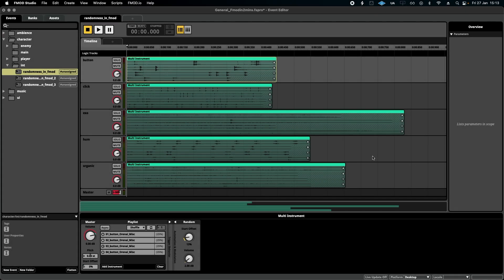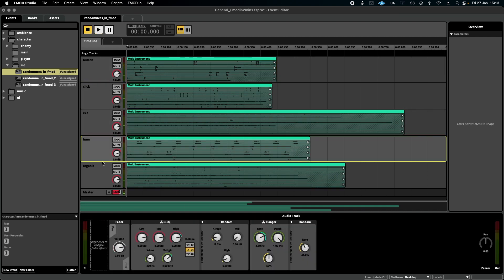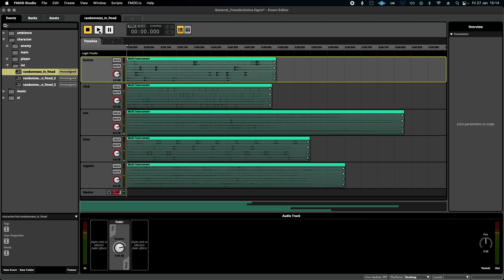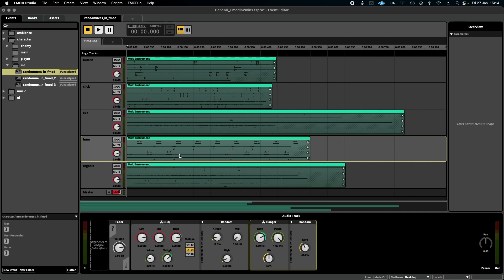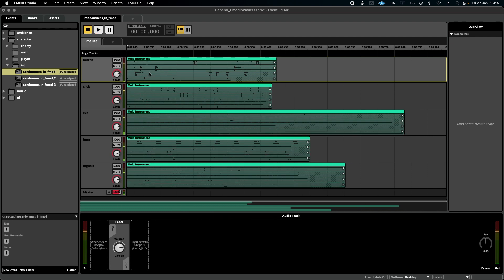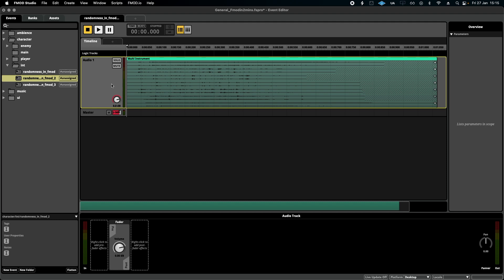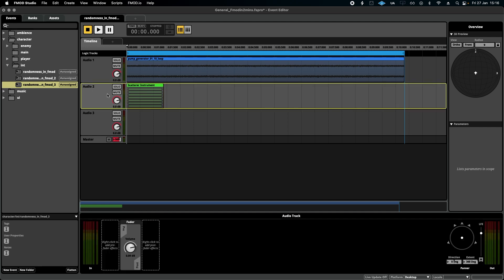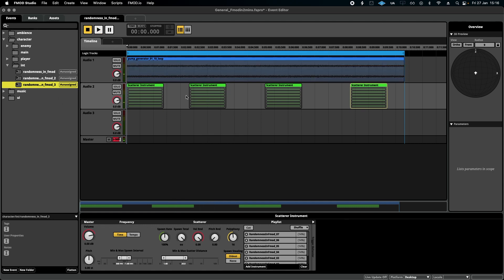How To Use Fmod - Creating Randomness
I tend to use the first method for events that use several High Overhead plugin effects (meaning they use the most CPU). To find out which plugins use the most CPU check out this document